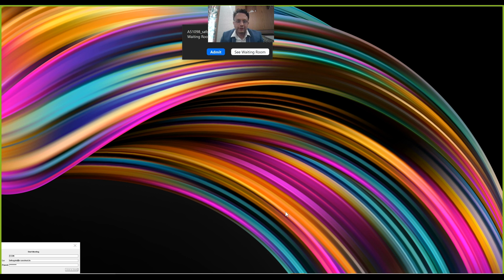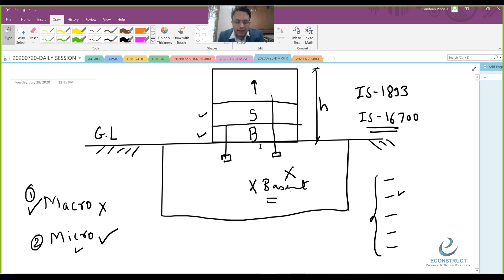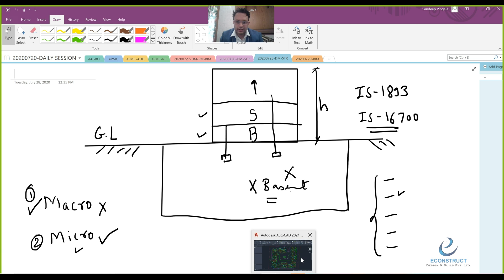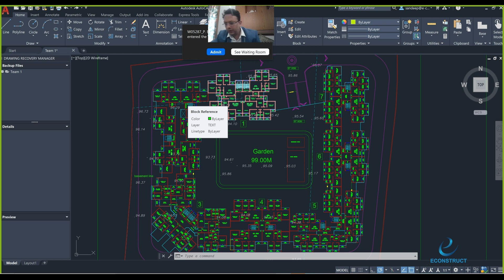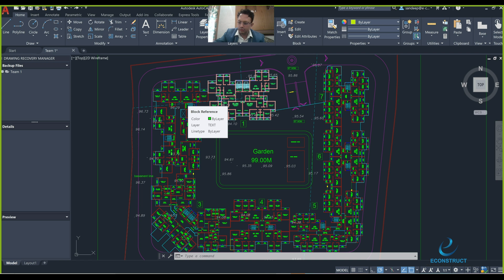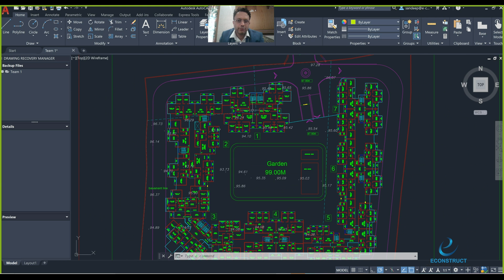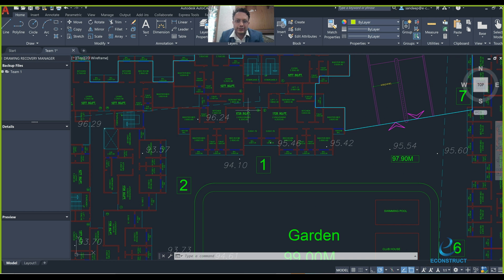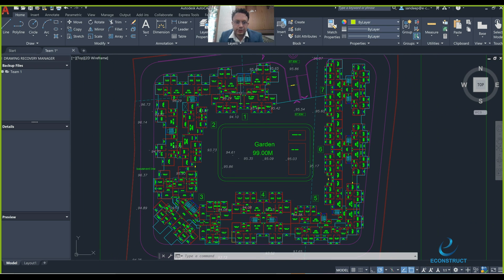LIVE STRUCTURAL PROJECT DISCUSSION WITH THE STUDENTS THROUGH ONLINE.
HOW ECONSTRUCT TRAINS THROUGH ONLINE PROCESS HOW LIVE PROJECTS ARE GETTING DISCUSSED ETC.